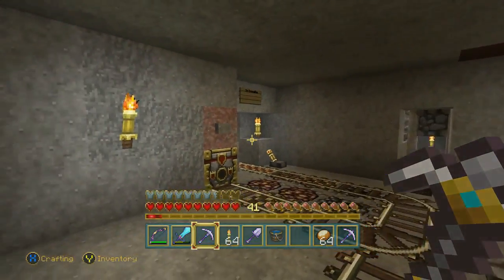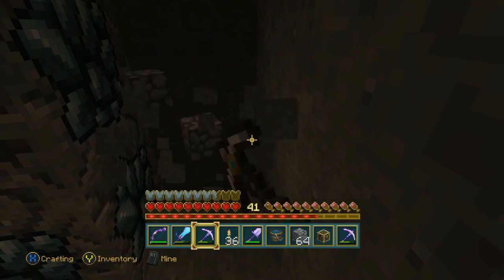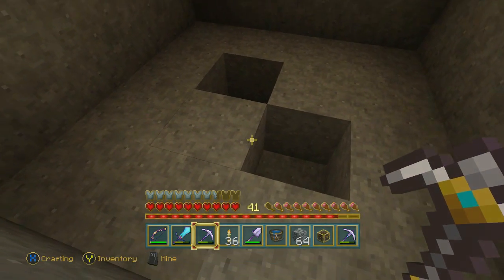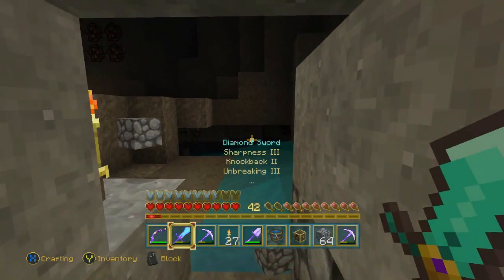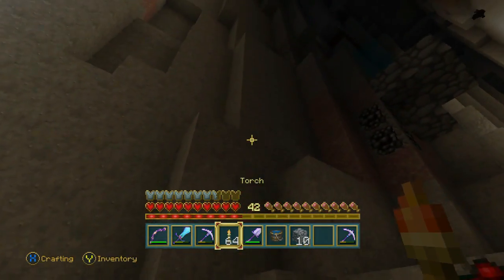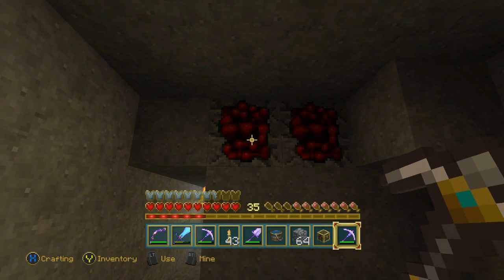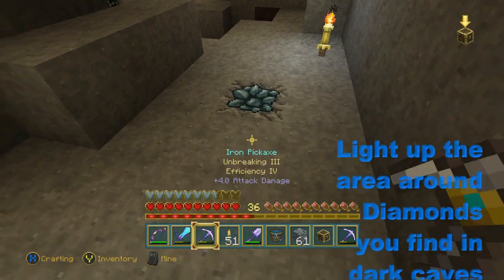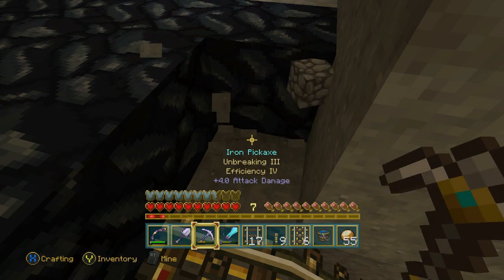Best Way To Mine Diamonds In Minecraft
This tutorial combines a number of techniques into the most fun and productive diamond mining system possible in Minecraft.  Enjoy!